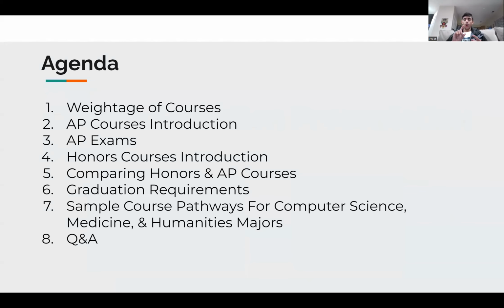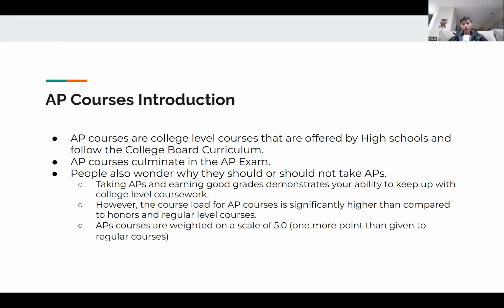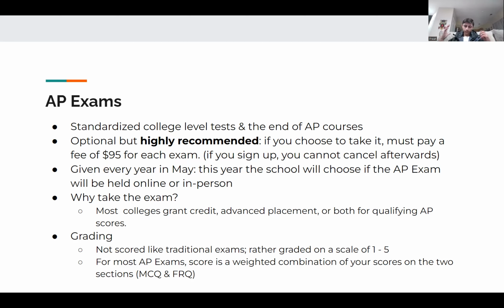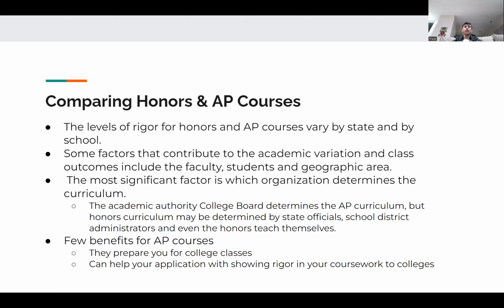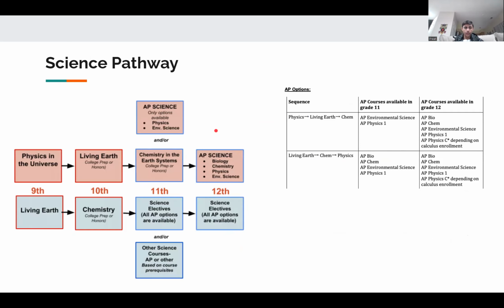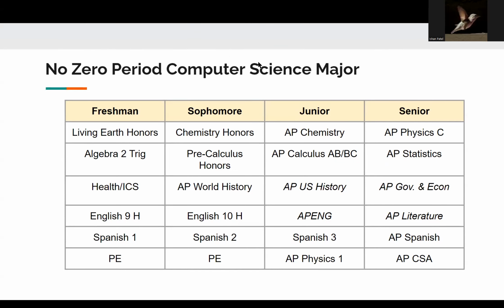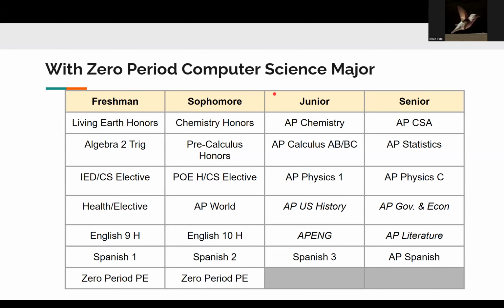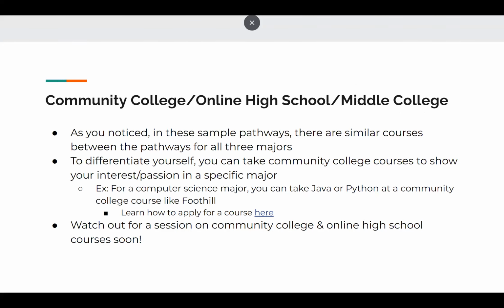Course Catalog and Career Pathway Session | DreamBig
DreamBig team goes over certain career pathways and provides information on planning your high school.